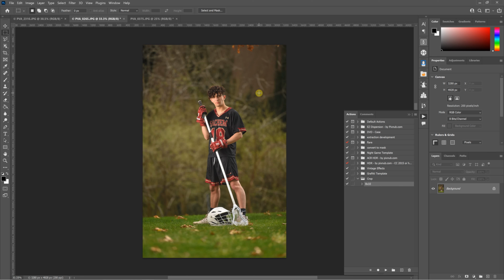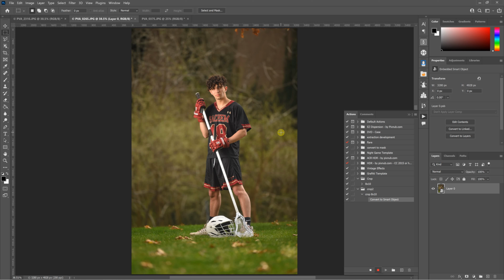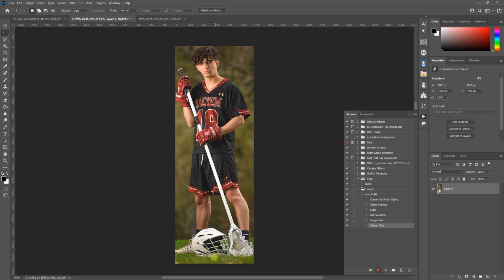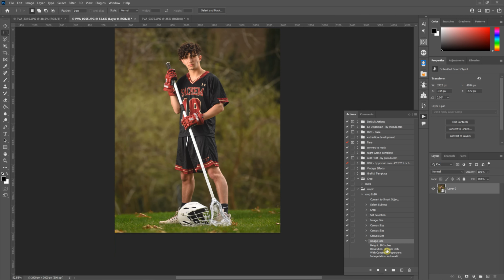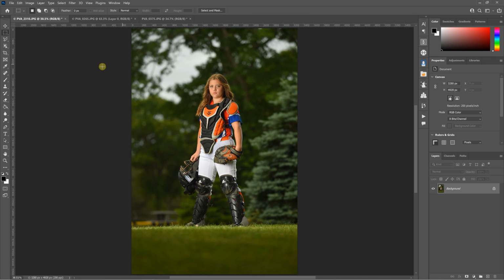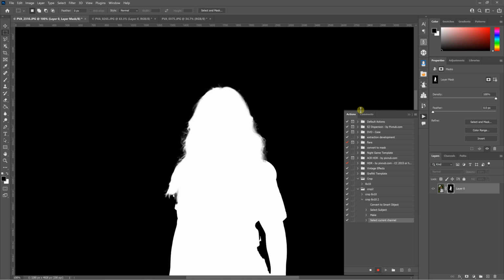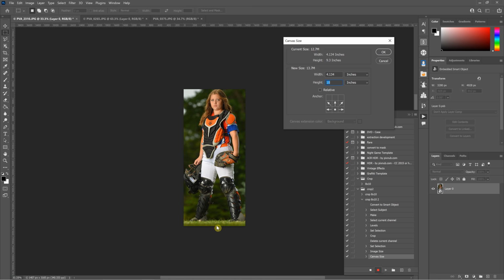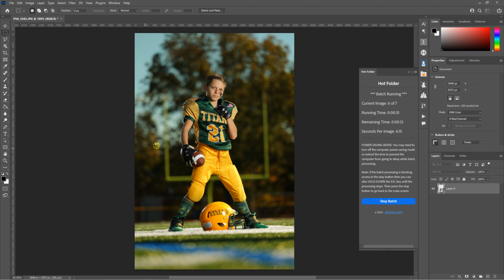Photoshop Action - Crop to subject